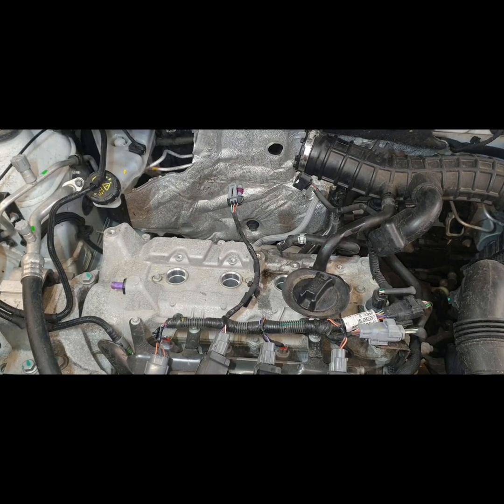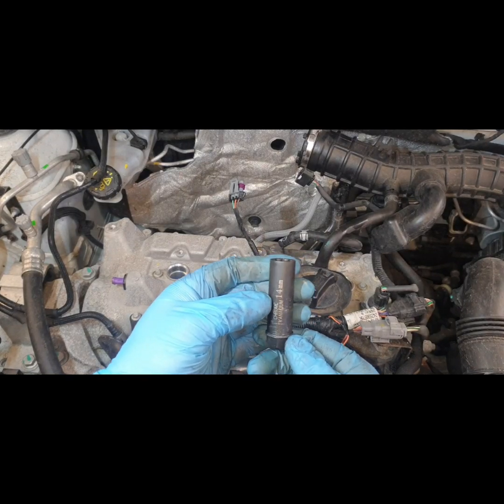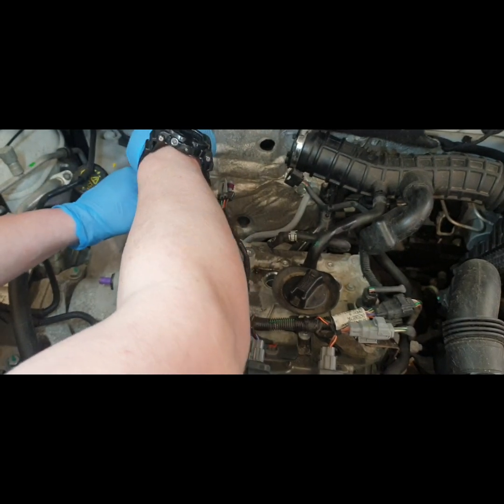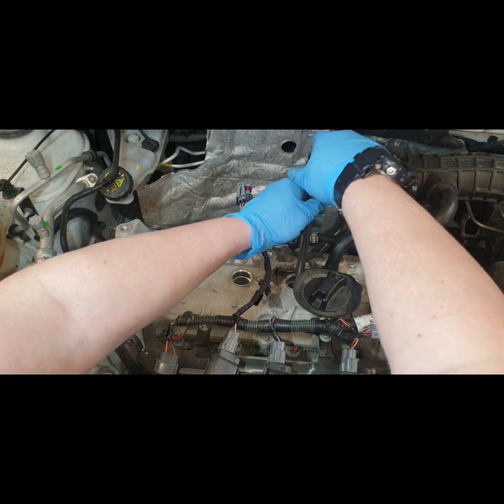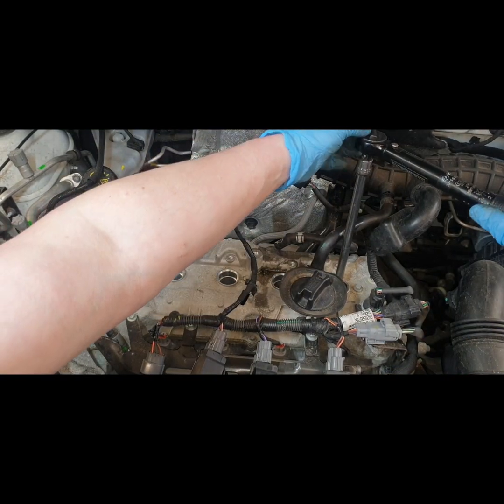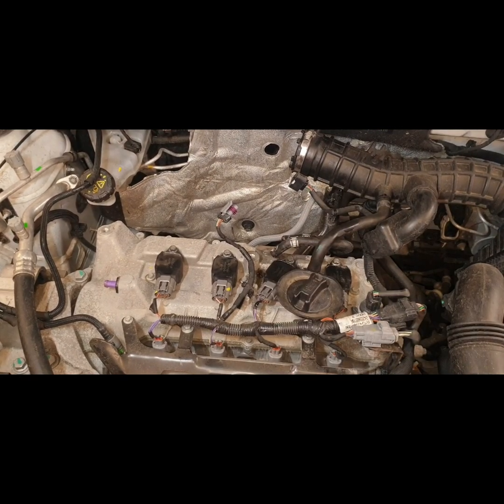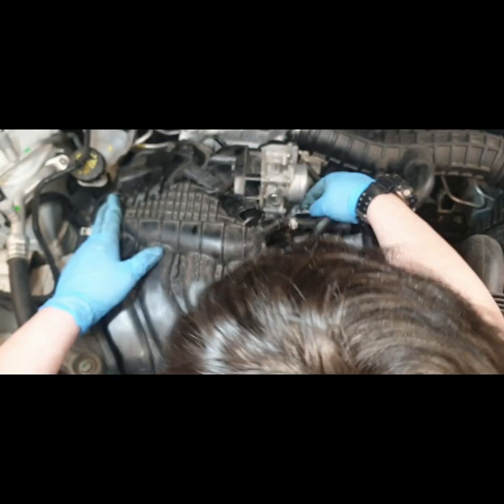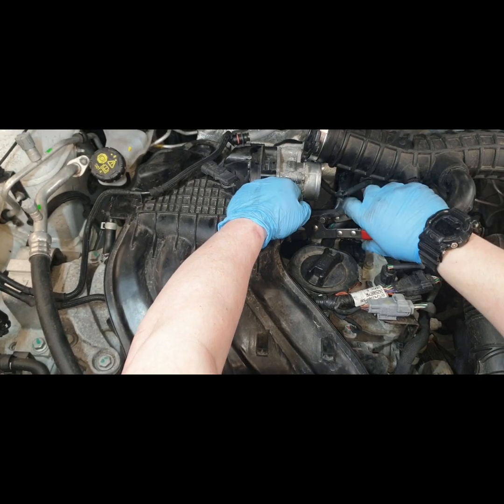Dacia Duster Spark plug change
The spark plug's primary function is to ignite the air/fuel mixture. Electrical energy is transmitted through the spark plug, jumping the gap in the plugs firing end if the voltage supplied to the plug is high enough. This electrical spark ignites the fuel/air mixture in the combustion chamber. To remove heat from the combustion chamber. Spark plugs cannot create heat, they can only remove heat. The temperature of the end of the plug firing end must be kept low enough to prevent pre-ignition, but high enough to prevent fouling. The spark plug works as a heat exchanger by pulling unwanted thermal energy from the combustion chamber and transferring heat to the engines cooling system. The heat range of a spark plug is defined as its ability dissipate heat from the tip.